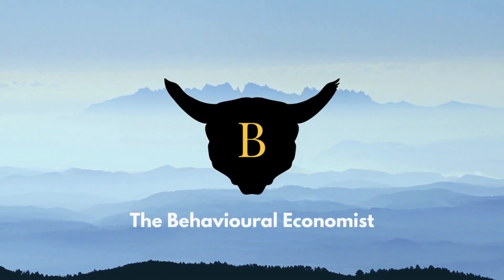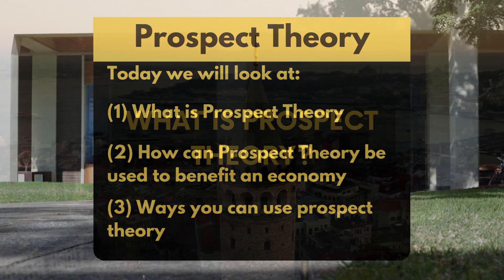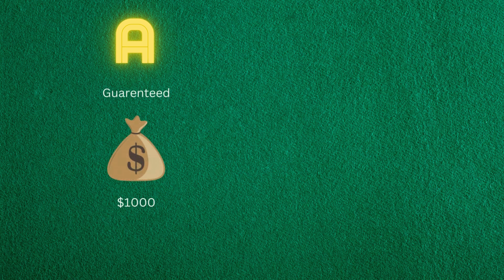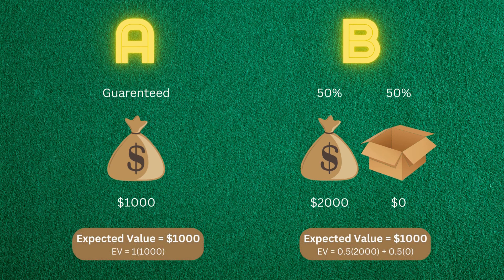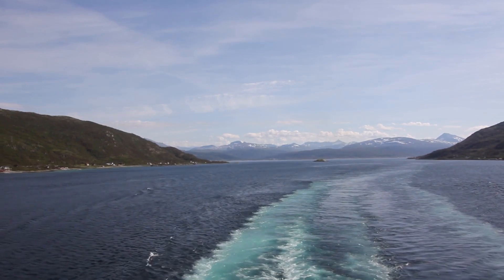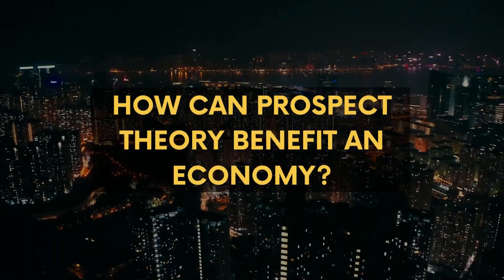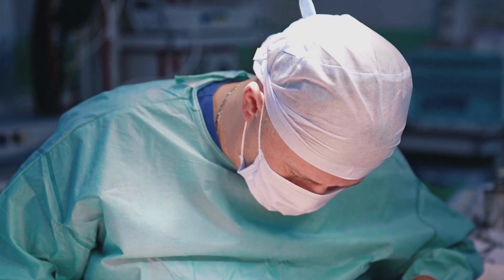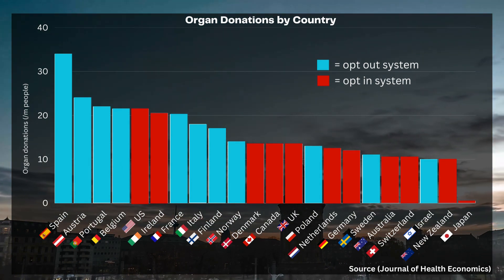Prospect Theory: Perception of Gains and Losses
Welcome to The Behavioural Economist, where we explore the fascinating ways in which human behaviour and decision-making shape our world.

In this video we look at Prospect Theory, and how it is utilized by counties to increase organ donations.